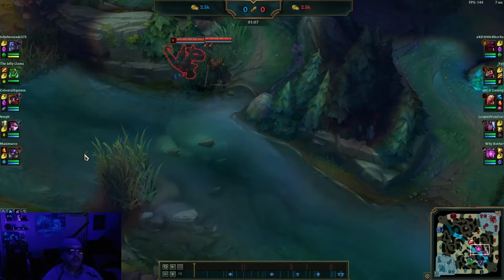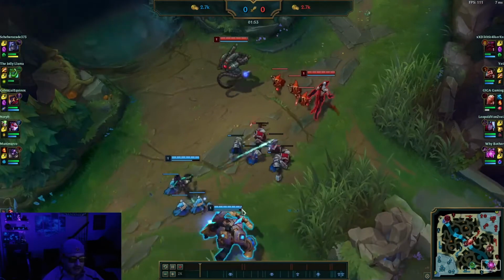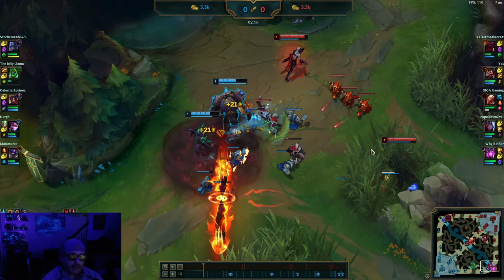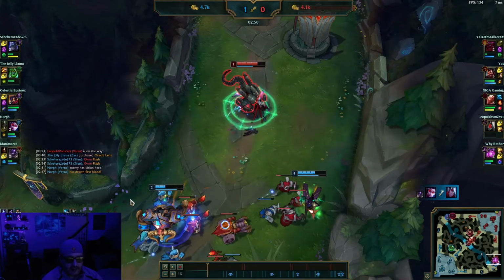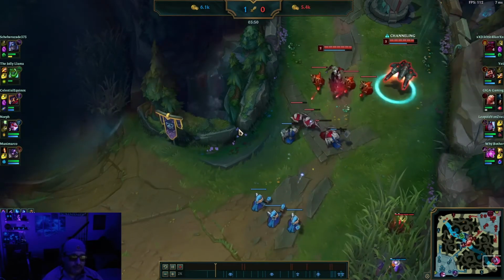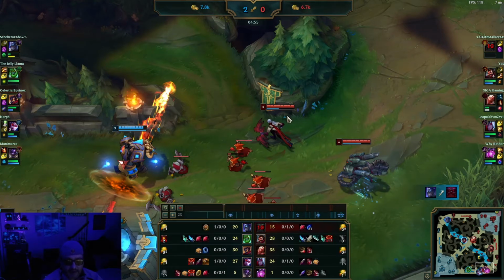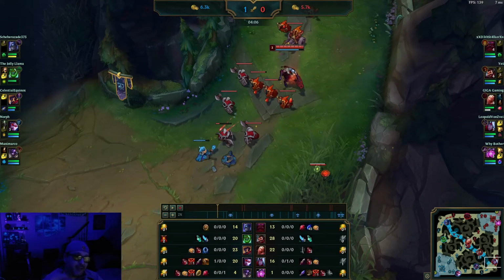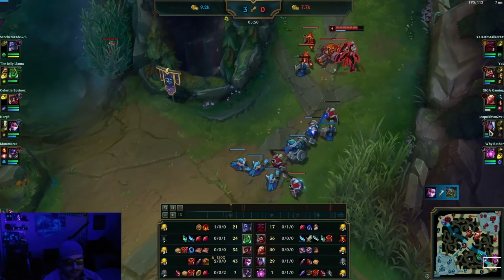Tricks to win bot lane. Fast 5 Bot lane review - How to (not) lose a game in 3 easy steps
Twitter - GIGA Gaming Academy @GigaAcademy